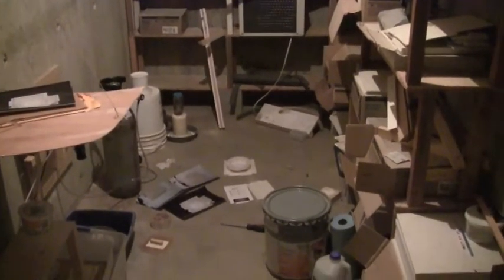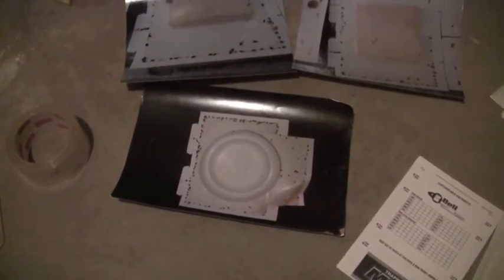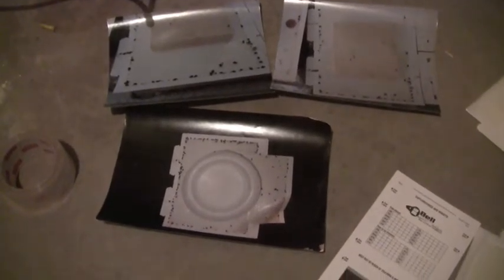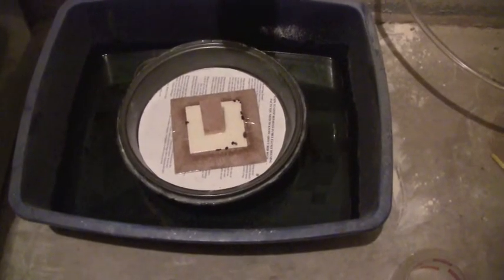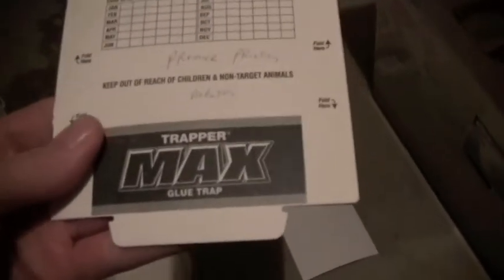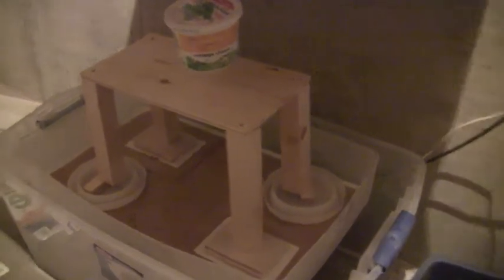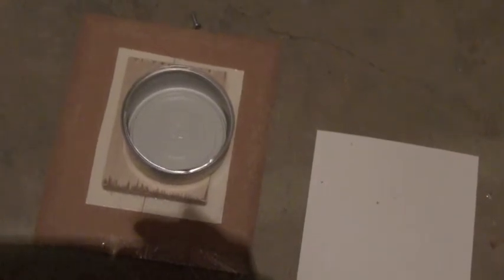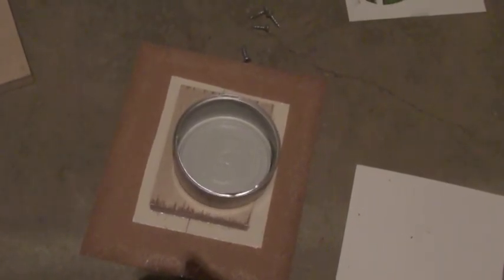Modified glue-boards vs Climb-up interceptors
Modified glue boards out-perform climb-up interceptors 34 to 4 in one experiment.